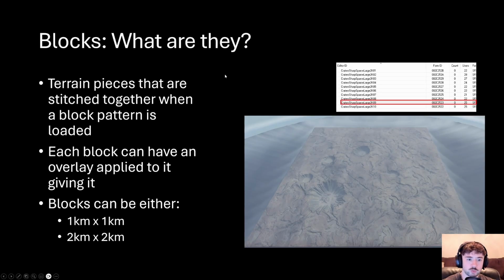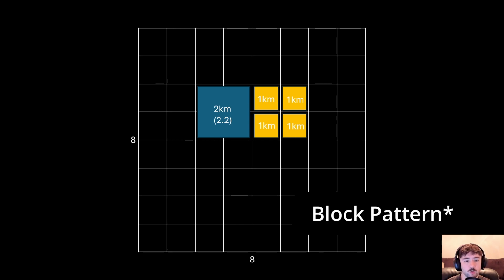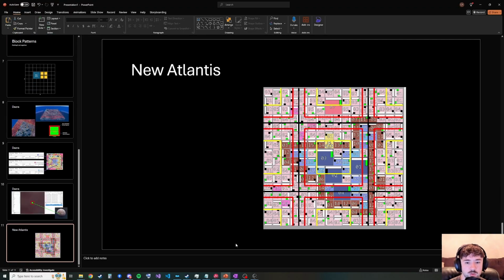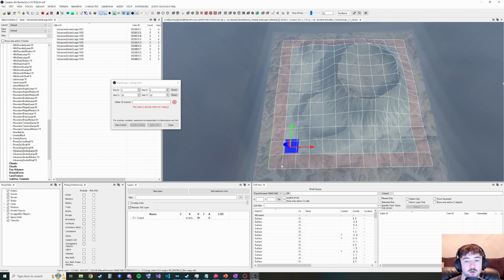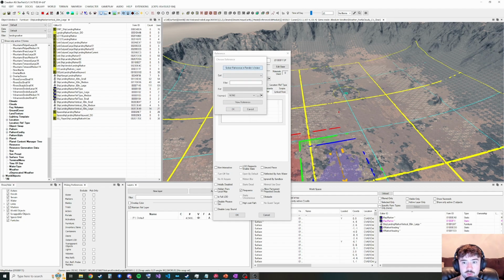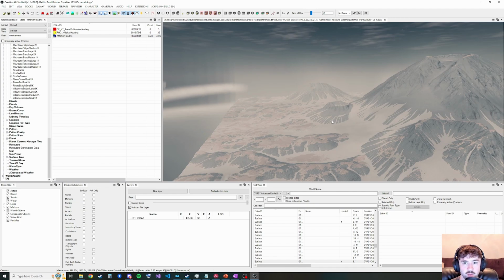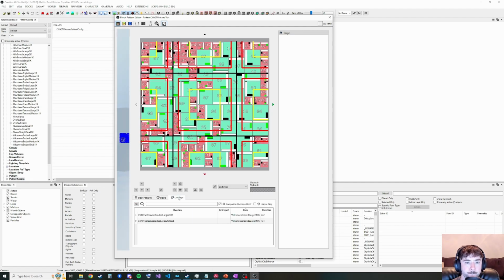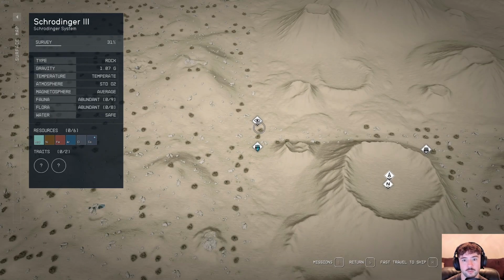Starfield Creation Kit: Block Pattern Stitching Tutorial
"Quick" tutorial on how to use block patterns to stitch multiple worldspaces/overlays together. We will not be covering basic concepts in this tutorial but if you need clarification on any of the things I'm doing feel free to ask and I'll try to answer them in the comments.

0:00 Intro
1:40 Disclaimer
1:57 Block Info
5:34 Overlay Info
7:45 Block Pattern Info
14:34 Creating Locations
17:23 Creating First Overlay
26:53 Creating Second Overlay
32:28 Creating Pattern Config
37:23 Pattern Editing
40:07 Placing The Pattern
41:39 Testing In Game

This process was entirely reverse engineered so if I missed something or there's need for correction let me know!